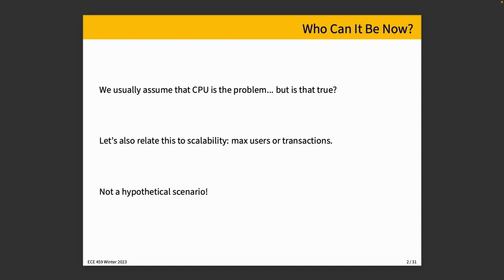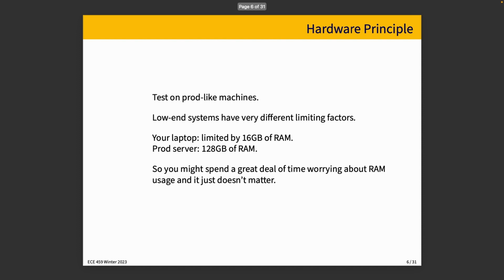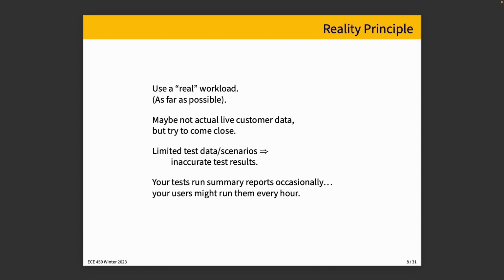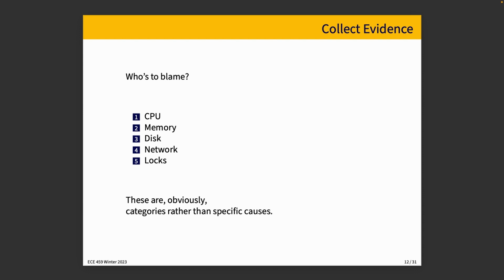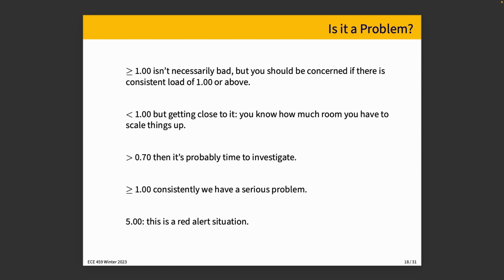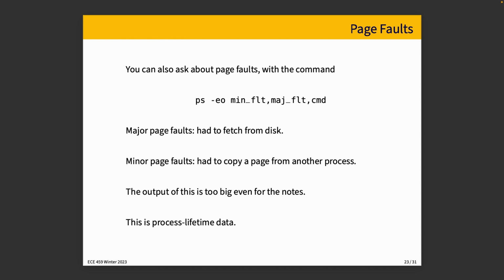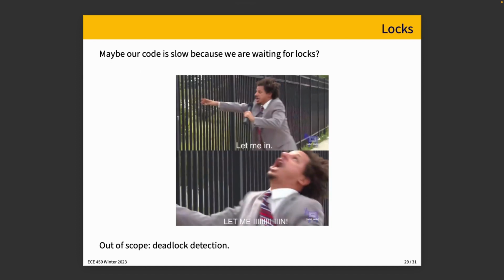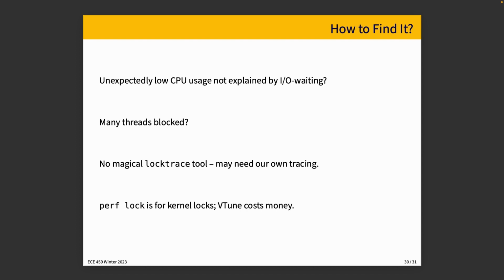ECE 459 Lecture 26: Profiling and Scalability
Before we just jump to the conclusion that it's CPU, let's examine what else it could be and how we would know. But also with some preceding words on why testing scalability or performance on your own machine might not lead to the right conclusions.